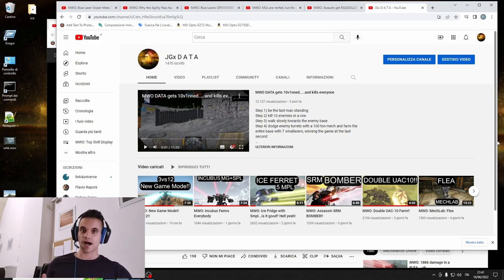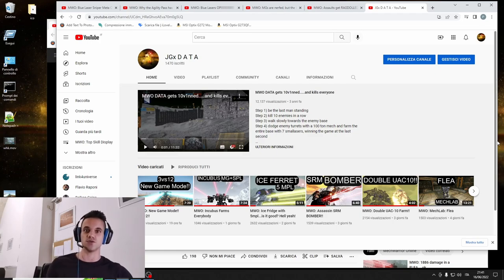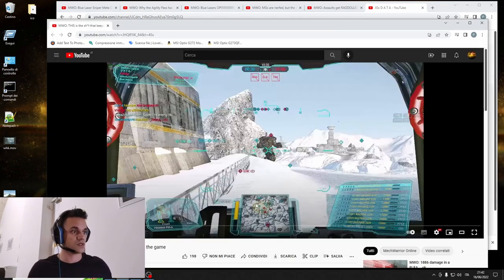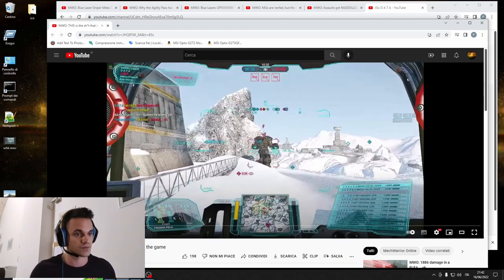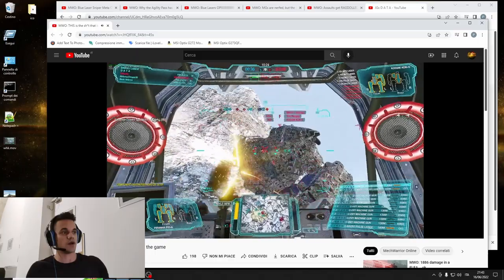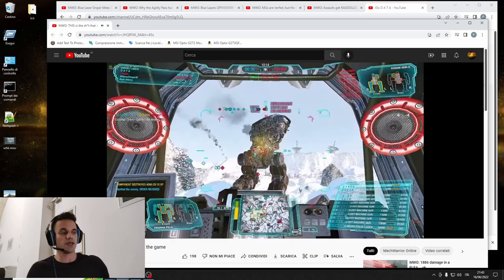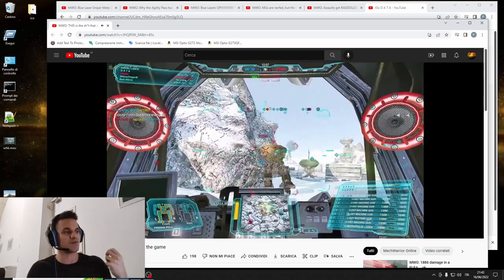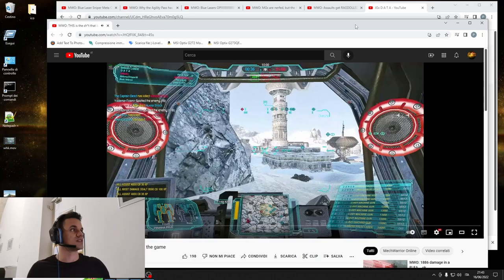MWO: Help me fix this massive problem in Mechwarrior Online